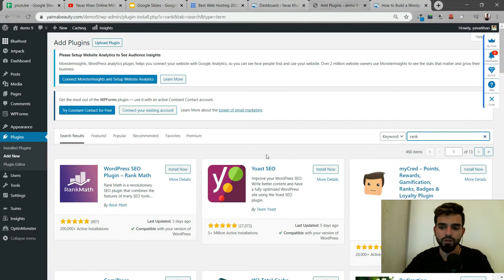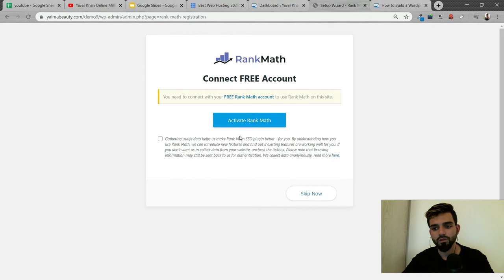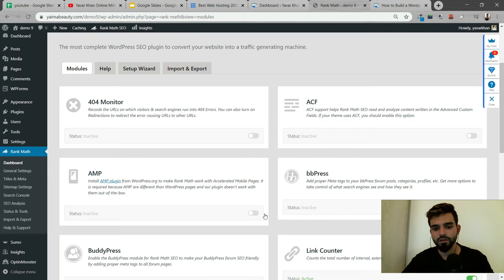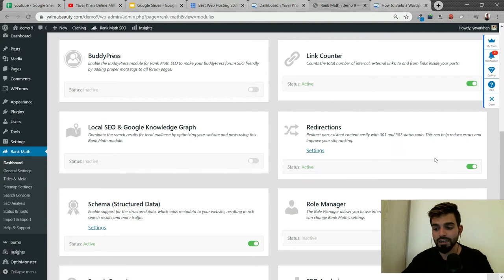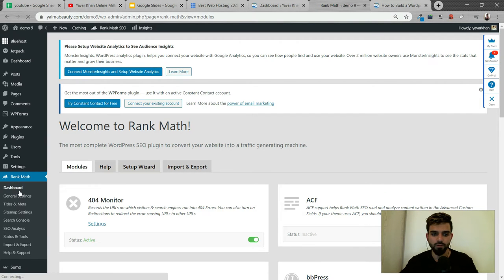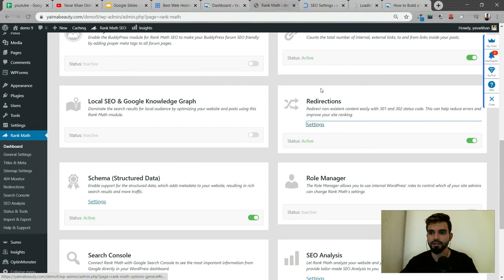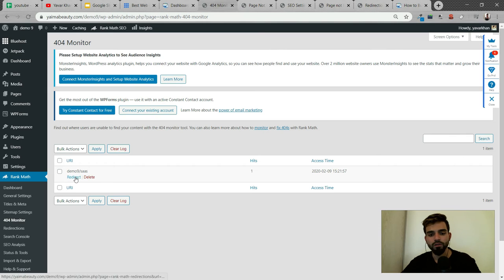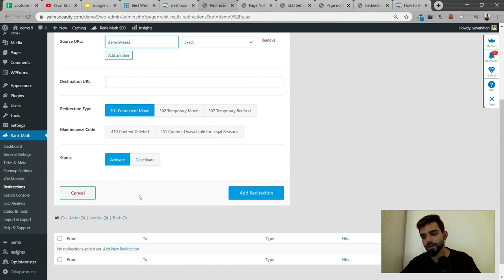Which Is The Best Wordpress Redirect Plugin?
Beginner's Guide to Creating Redirects in WordPress

In this video we will learn Which Is The Best Wordpress Redirect Plugin?